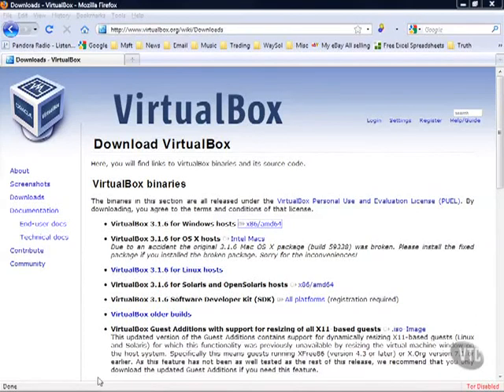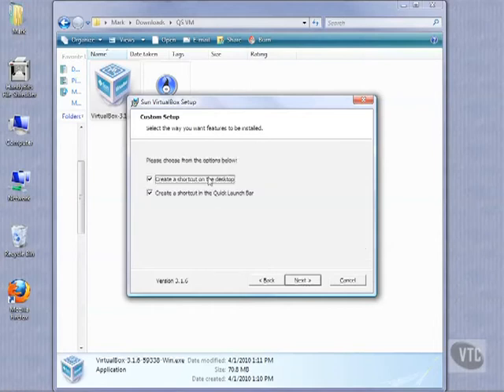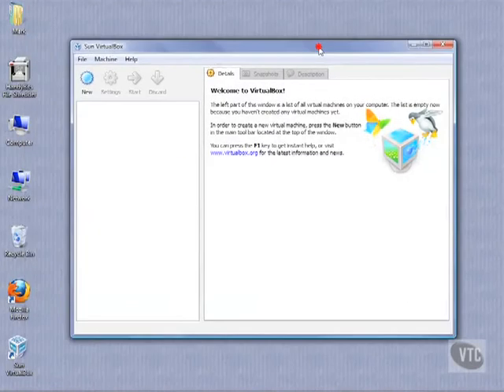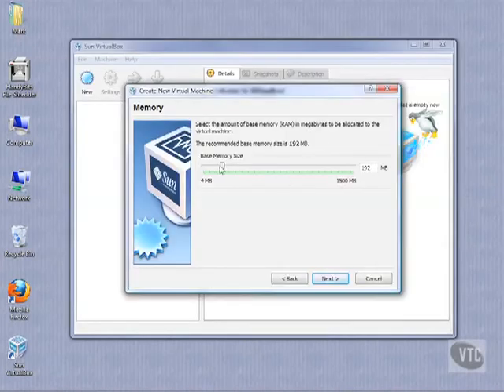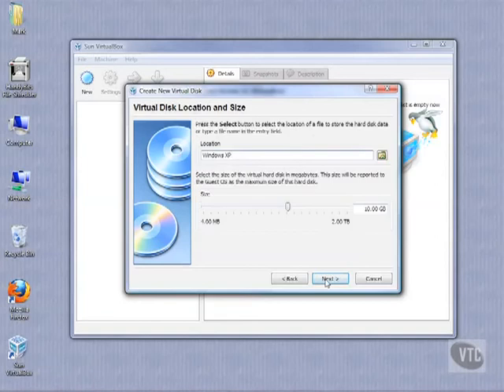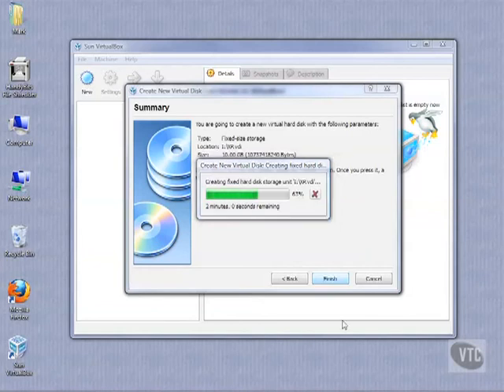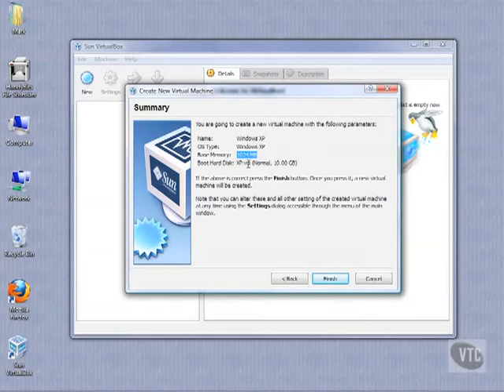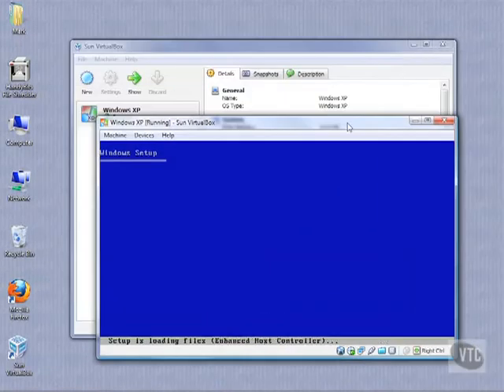2.0 Using Virtual Machines Tutorial: Creating a Virtual Environment (Part 1)